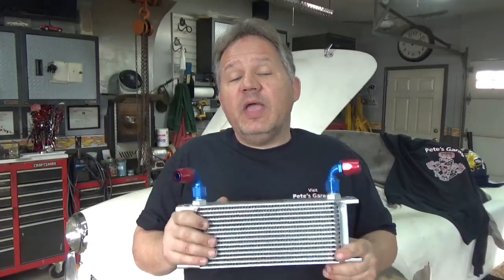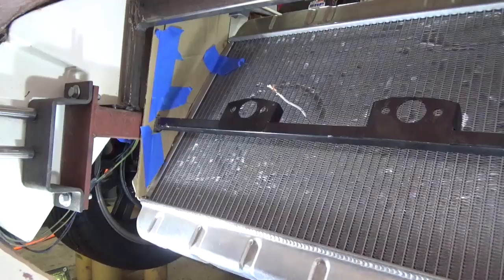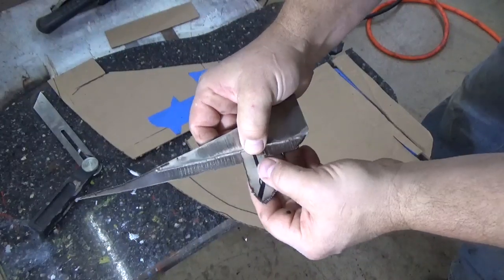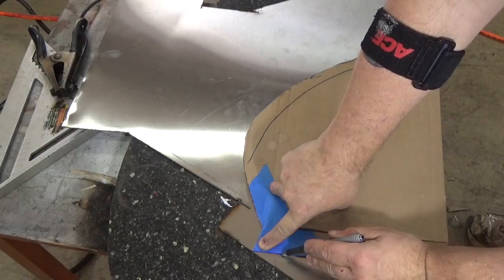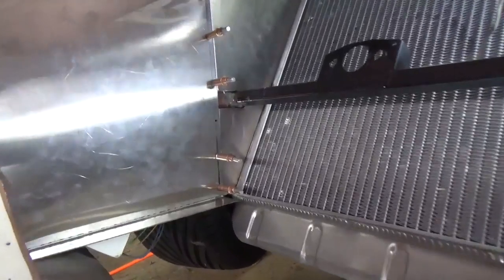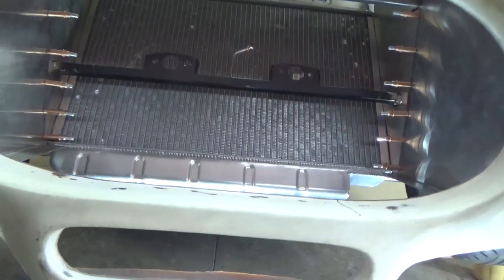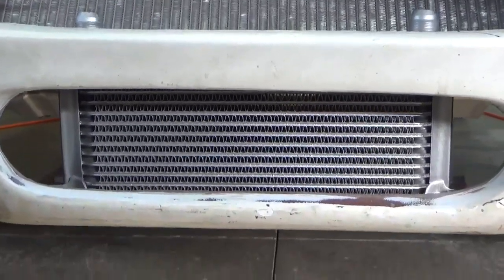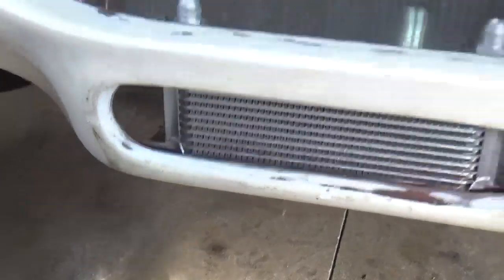427 Cobra - Mounting the Oil Cooler, Fabricating Front End Sheet Metal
In this video I fabricate a sheet metal cowling just in front of the radiator to mount and support the oil cooler. It's the English style oil cooler that goes on the 1966 427 Cobra S/C.